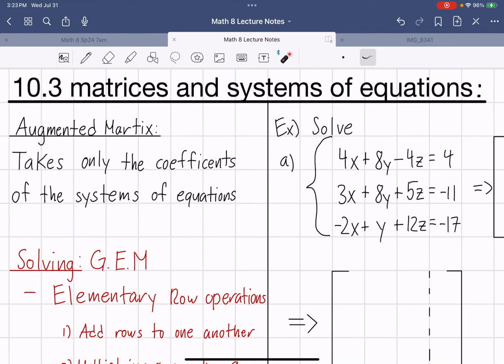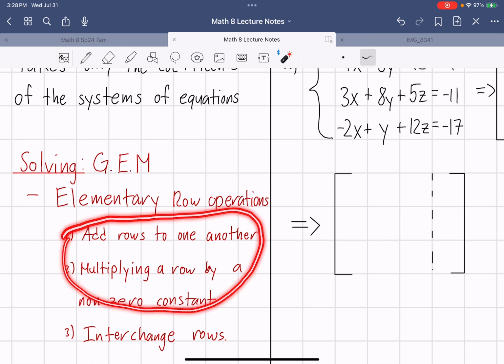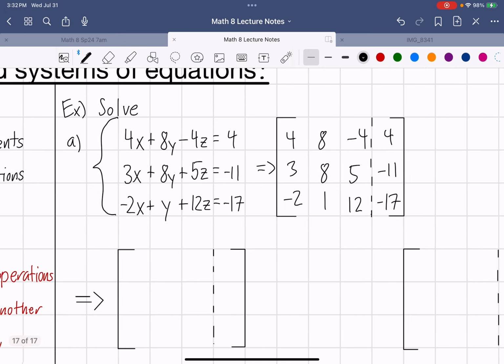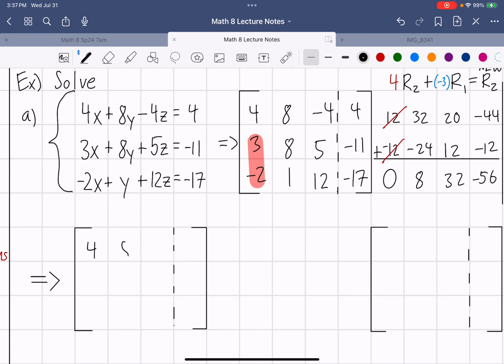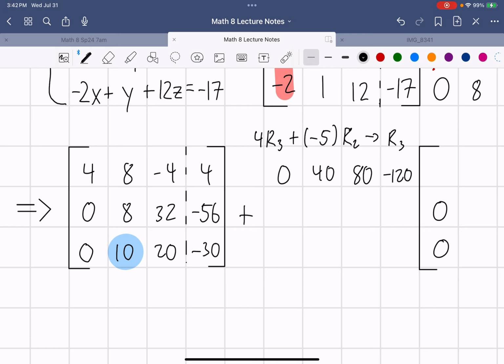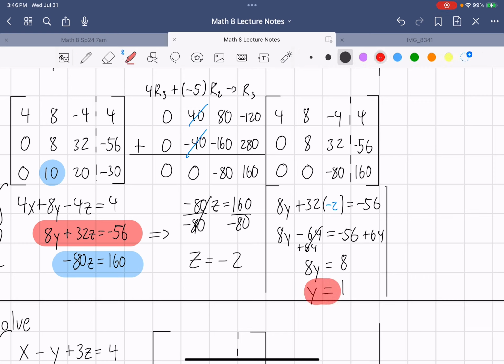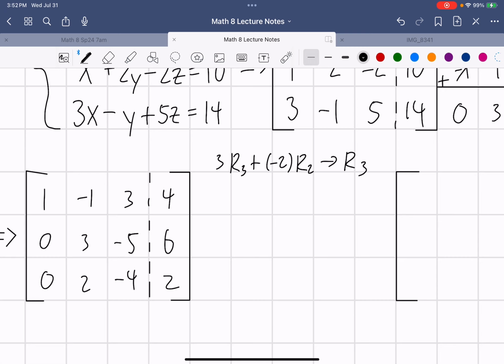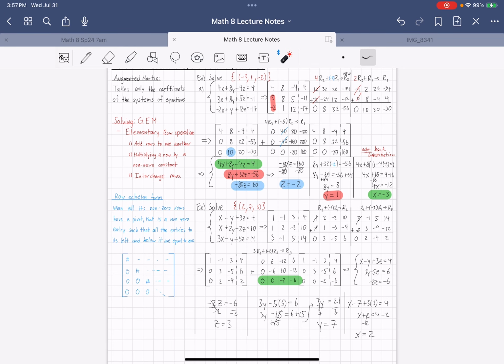July 31, 2024